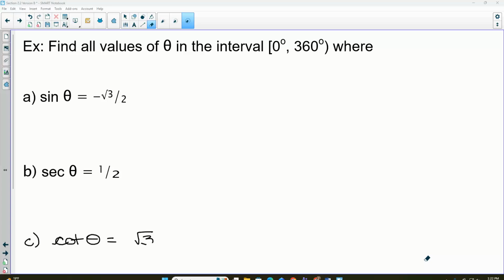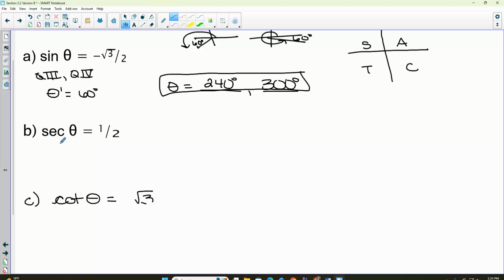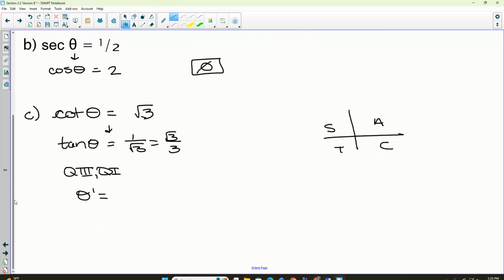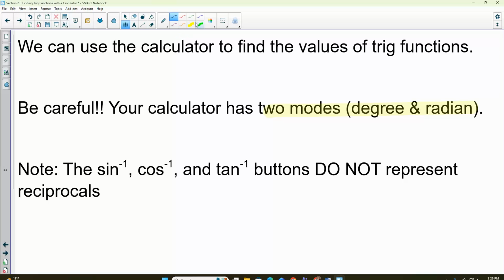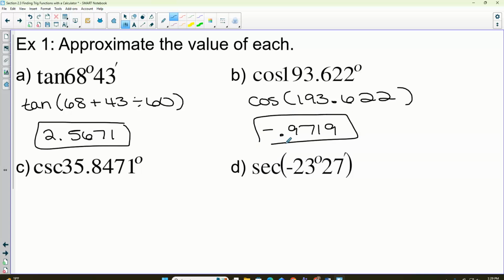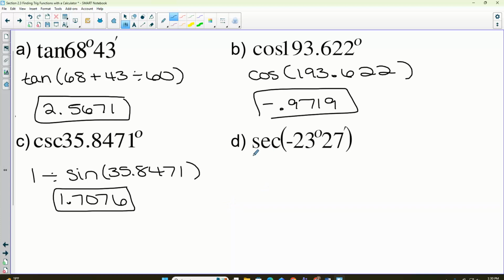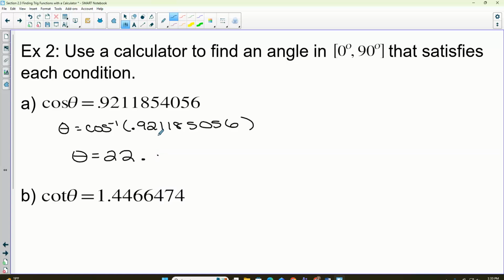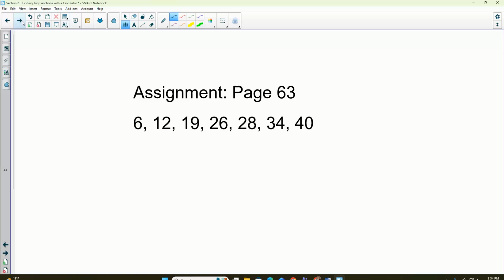Section 2 3 Jan 29